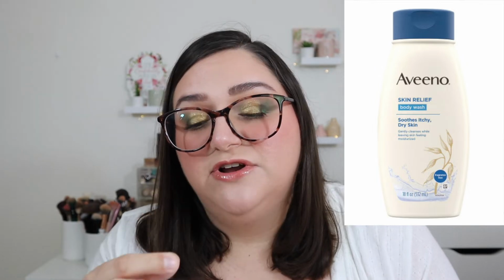I WILL FOREVER REPURCHASE THESE!!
Hi everyone! Today's video is going to be about all of my favorite products that I will forever repurchase! Hope you enjoy! :)